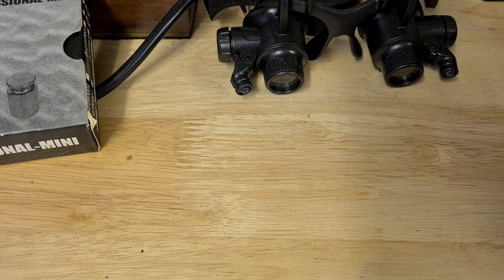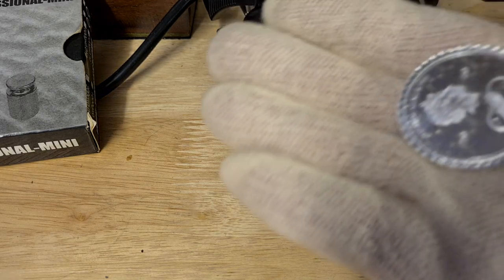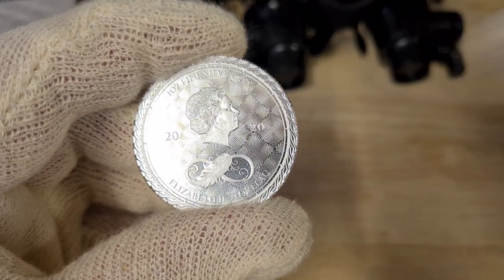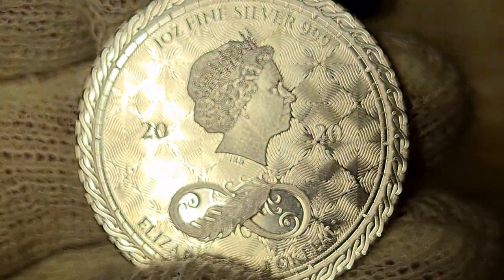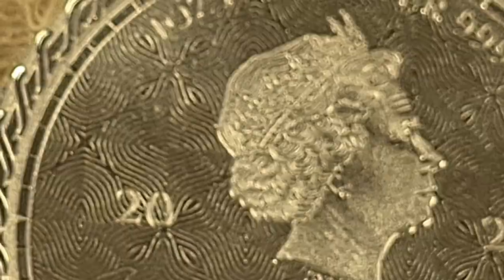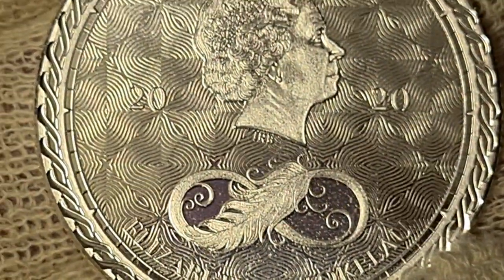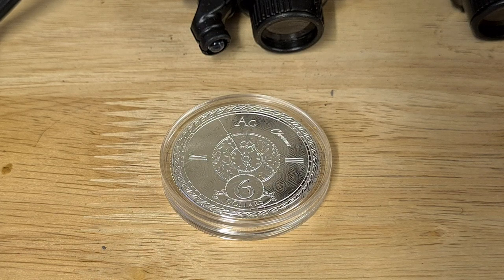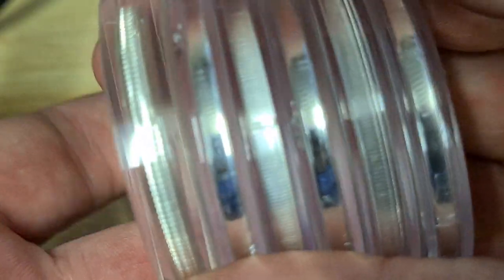2020 Chronos Review & more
AceBullion® has been working very hard and soon to be revealing a lot of new things that will soon put this company on the map for good.

If you want to take place in the Kilo Pour email me with YOUR details Please and fill in the contact form, regardless if you are paying or sending 1 or 2 oz of silver.
If you want I have maples which I will melt but I am asking £25 per coin. Sorry but with spot changing and I am unsure how or when I will get more.

35 Entries for a lucky winner 🏆      14 Spots taken 21 Availablle
LIVE POUR,

Final Card is for the Bart Simpson Carded version.. This is a paid only entry. 5 entries per person, £4 or $6 USD  per entry. Card will be drawn upon when completed.

This is for fun. Normal T&C's apply.
Void where prohibited etc
YouTube is not associated with this,

Enjoy and if you have a question ASK!

♤♤♤ ACEBULLION® ♤♤♤